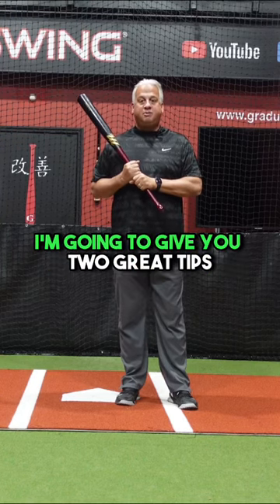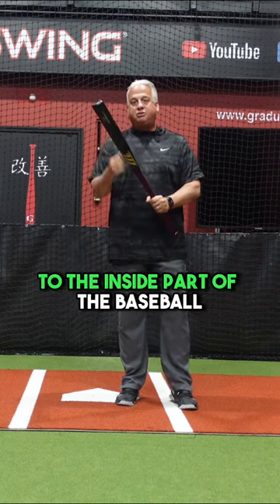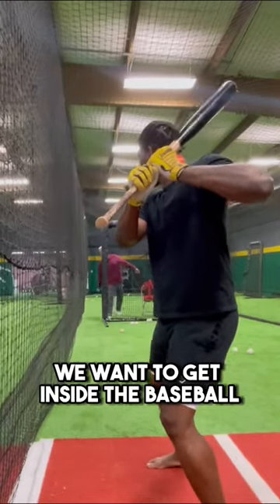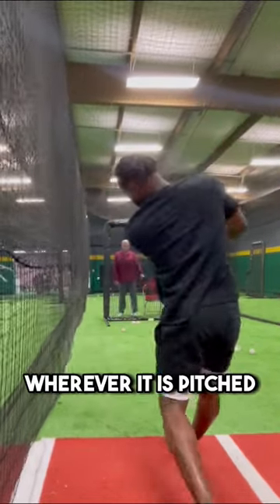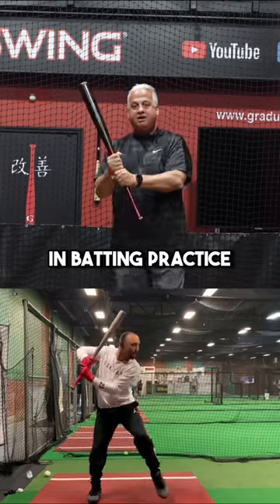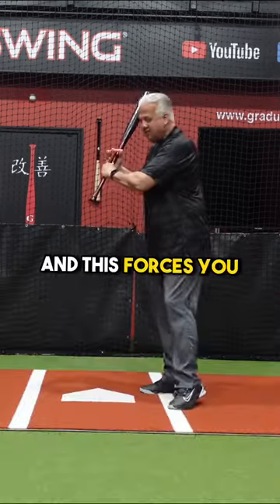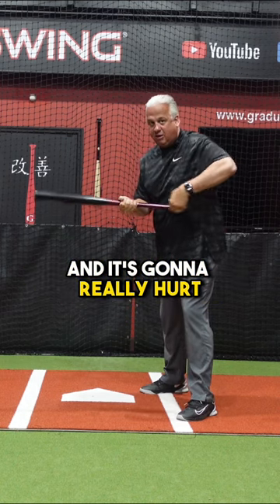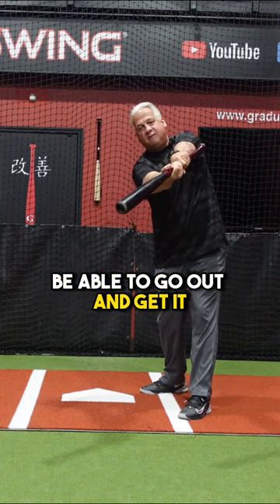How to get yourself out of a hitting slump ⚾️🥎